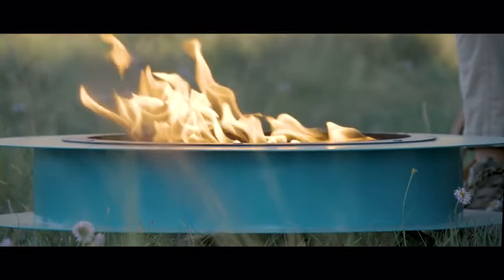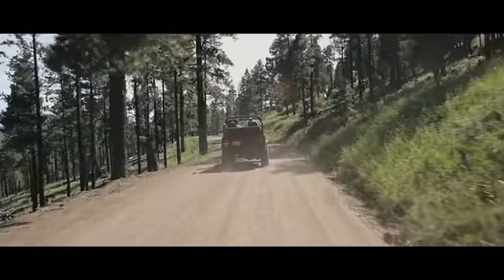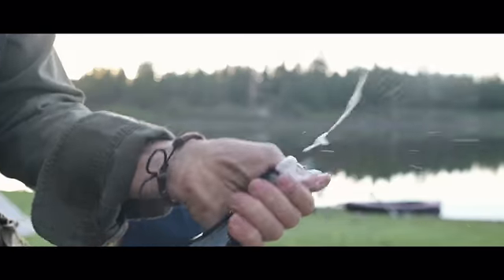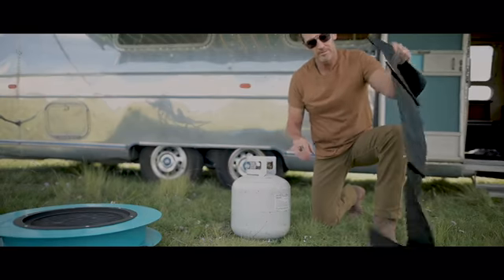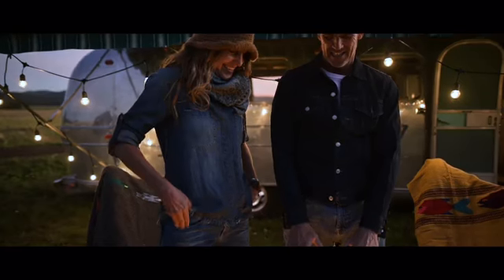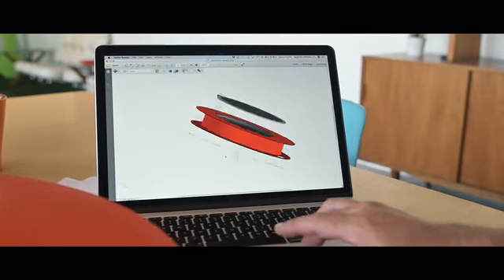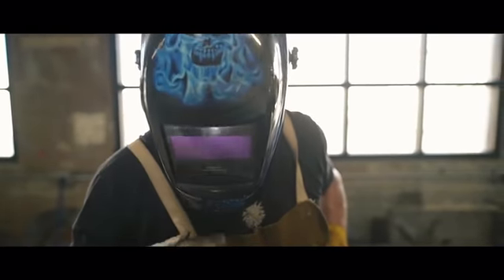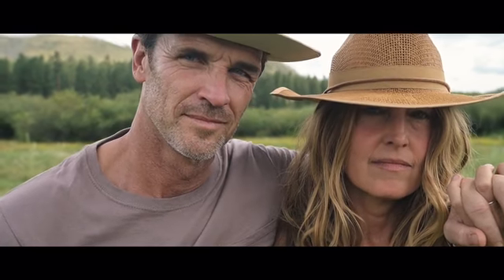Travelfire - The Modern Campfire You Can Take Anywhere